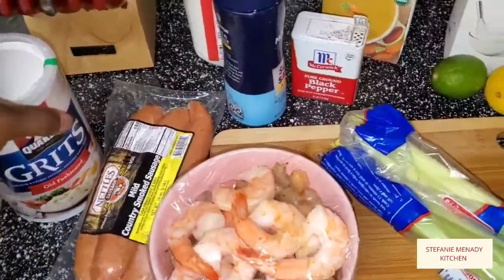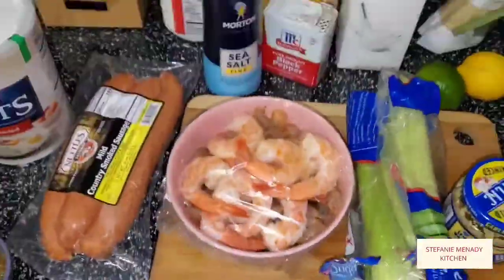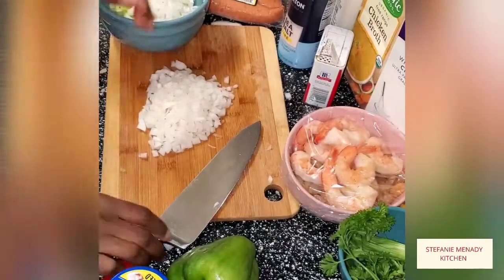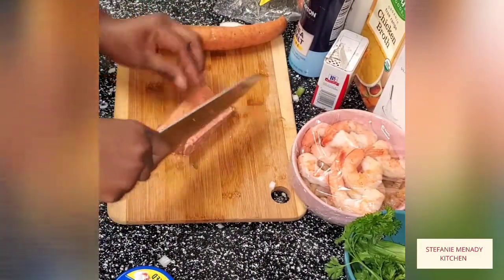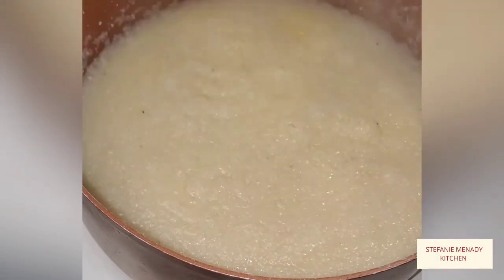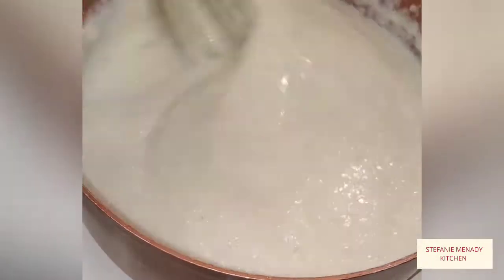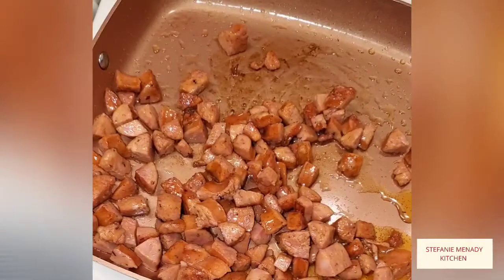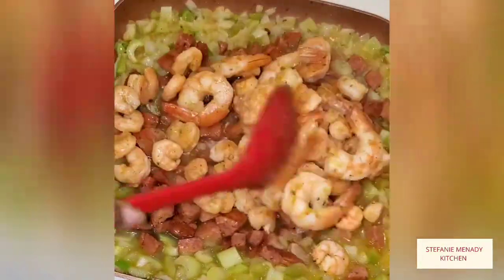How to make the best creamy cheesy Grits with shrimp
Chicken broth, grits, heavy cream, milk, butter, salt and pepper. Shrimp, sausage, onions, bell peppers and celery .

visit Stefanie-enterprise.com